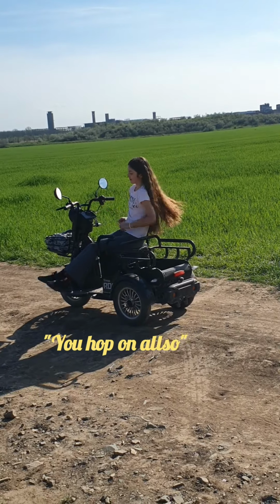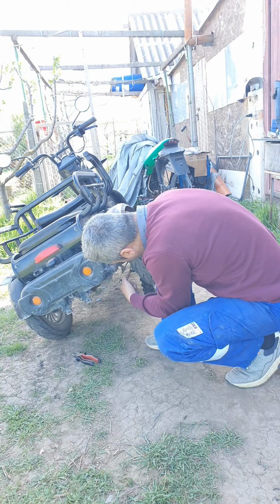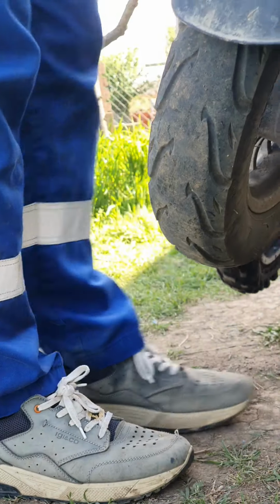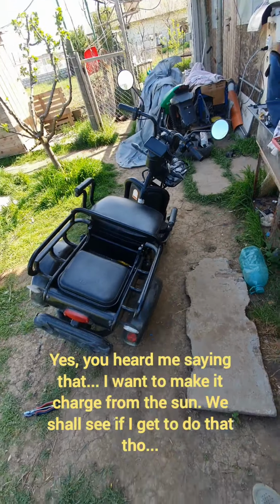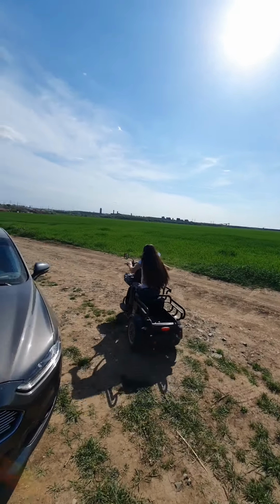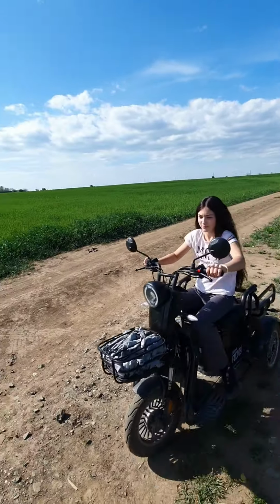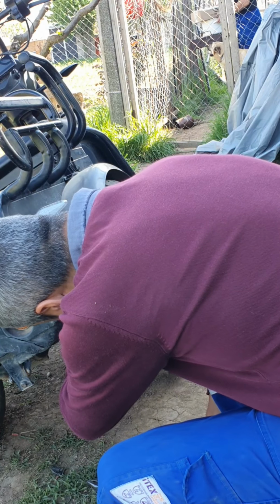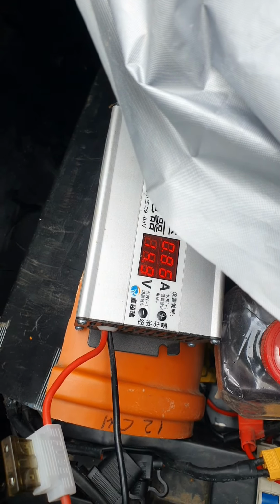Fixing a few issues on a three weeled escooter